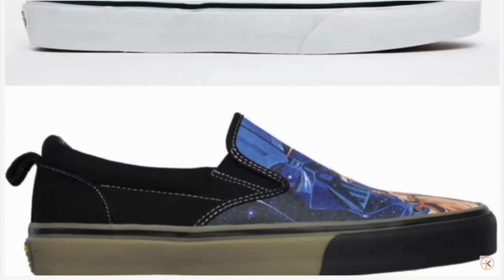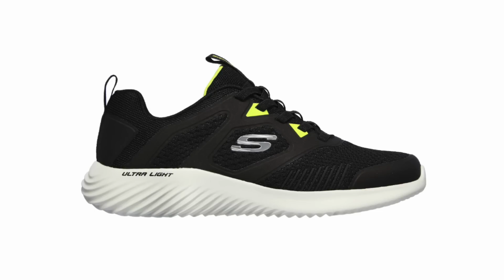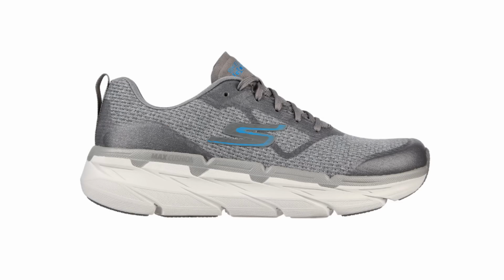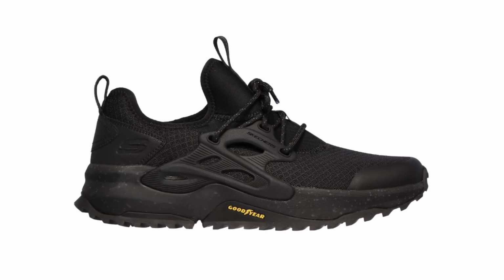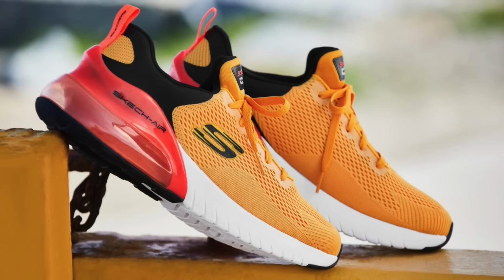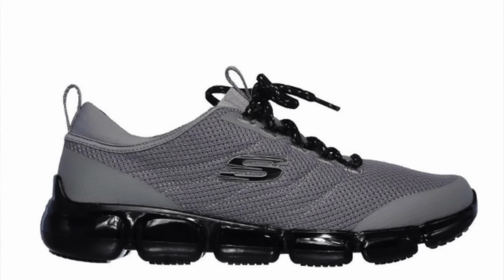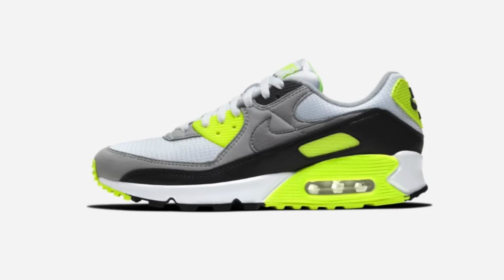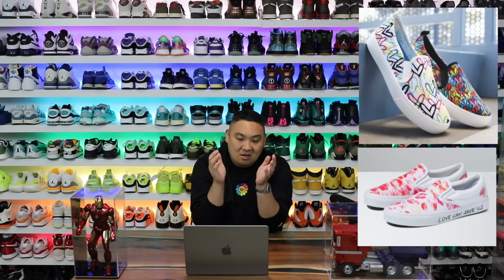Top 5 SKECHERS KNOCKOFFS From Other SNEAKER BRANDS Part 2!